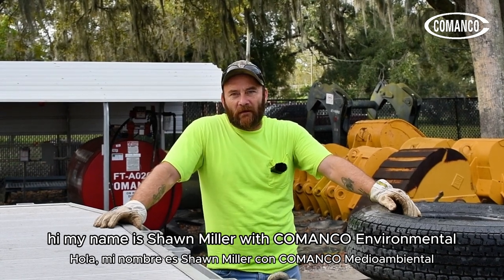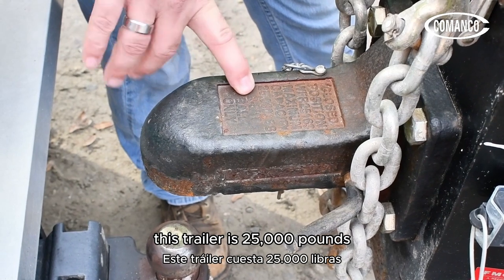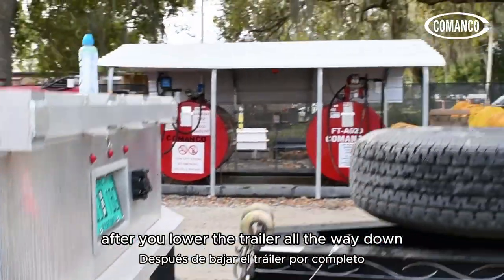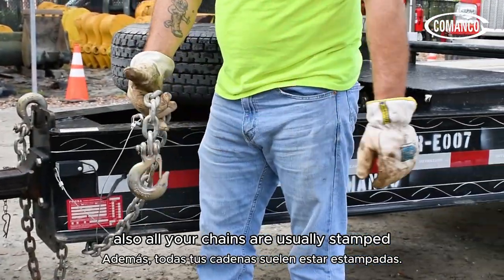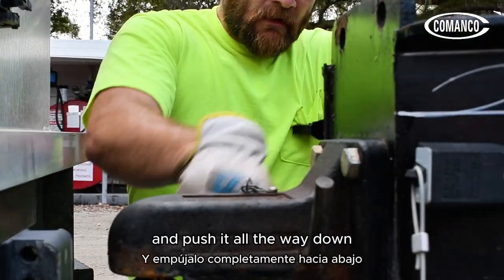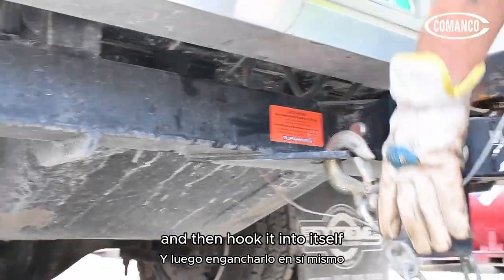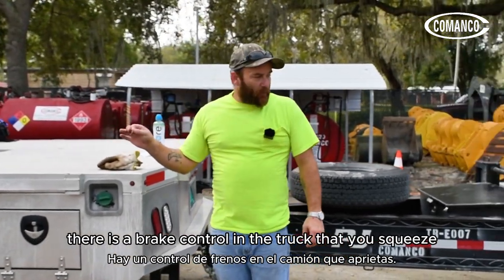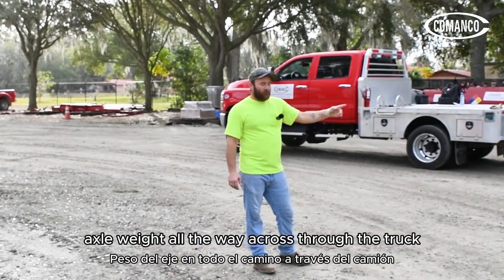COMANCO Training Tutorial: Hooking Up a Trailer and Truck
COMANCO Training Tutorial: Hooking Up a Trailer and Truck: The proper safety procedures for hooking your trailer up to your truck and how to inspect your equipment.